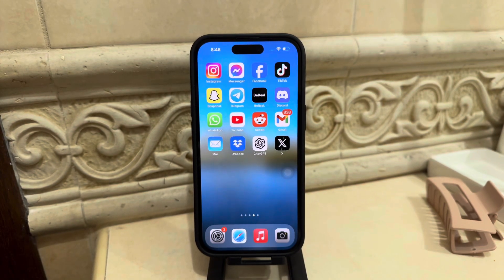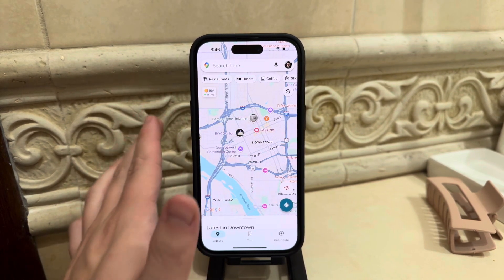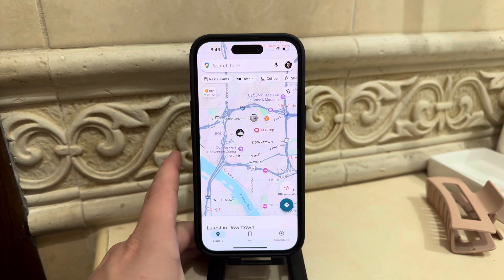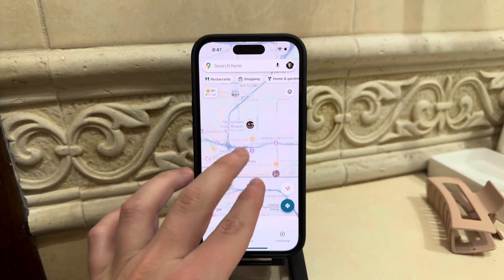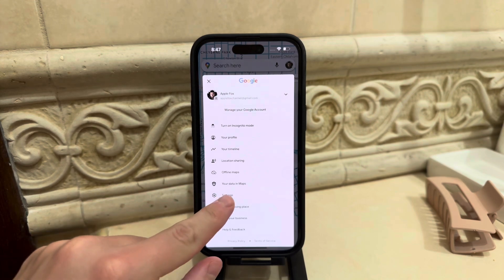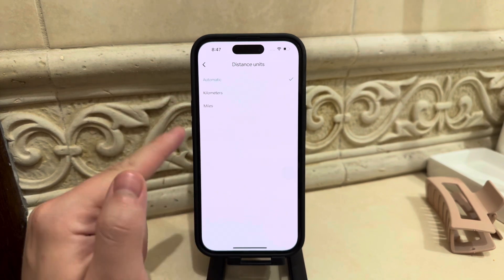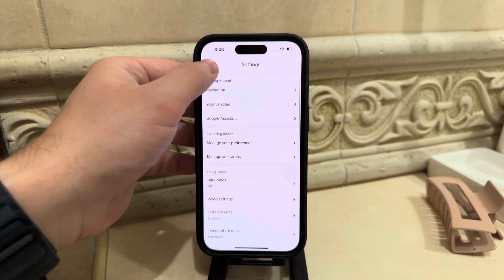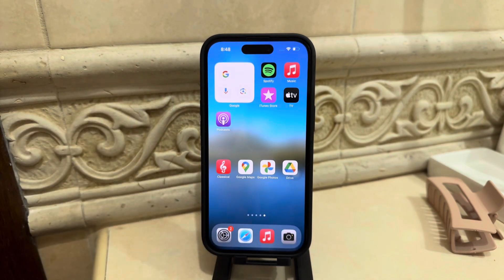How to Edit My Maps in Google Maps iPhone (tutorial)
Learn how to edit your custom maps in Google Maps on your iPhone. This tutorial walks you through the steps to update and manage your saved maps with ease.